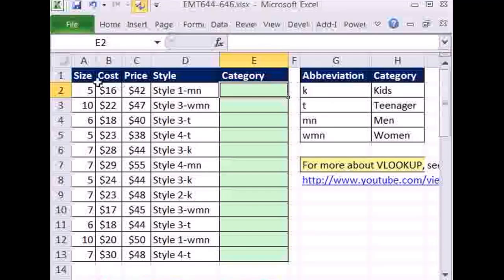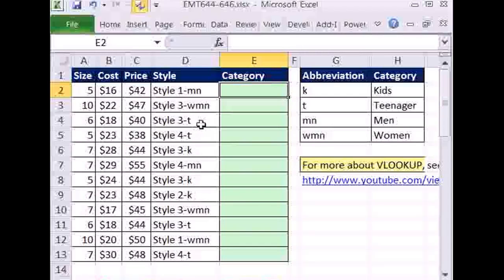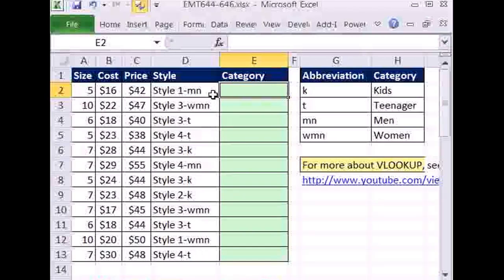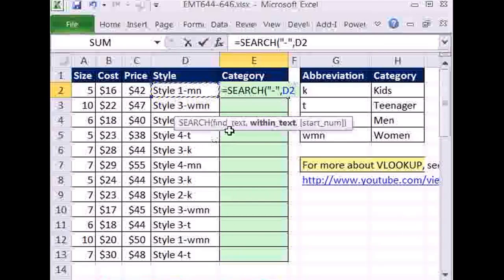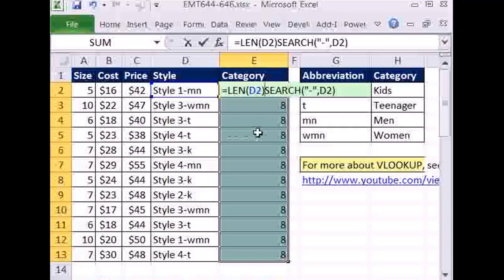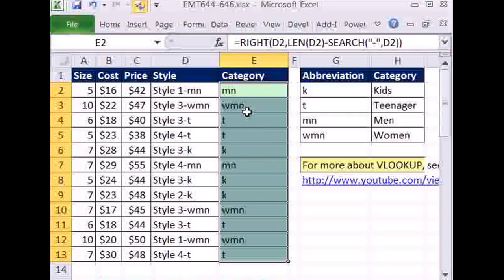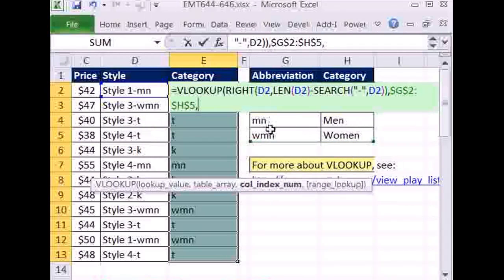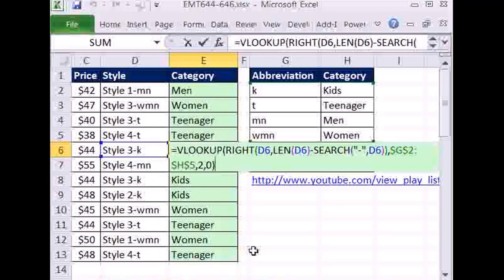Excel - Using VLOOKUP to add column of categories to Apparel Data Set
PROBLEM :
How to add column of categories to apparel data set?

PROBLEM SOLVING:
=VLOOKUP(RIGHT(D2,LEN(D2)-SEARCH("-")),$G$2:$H$5,2,0)